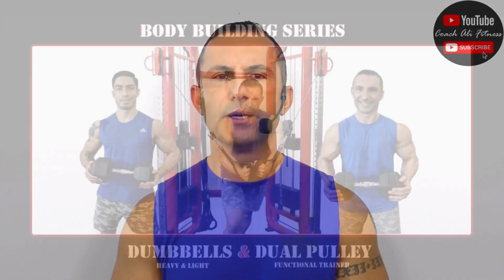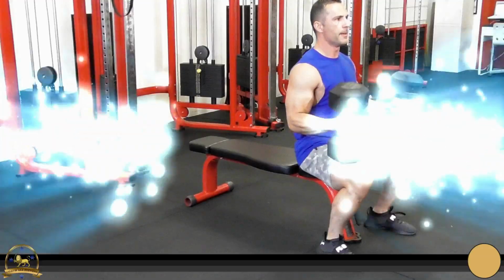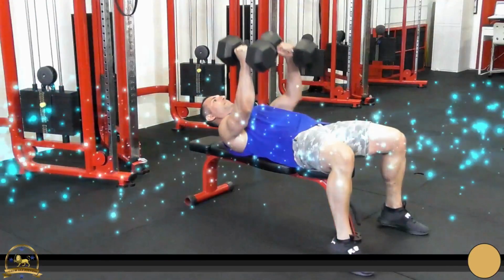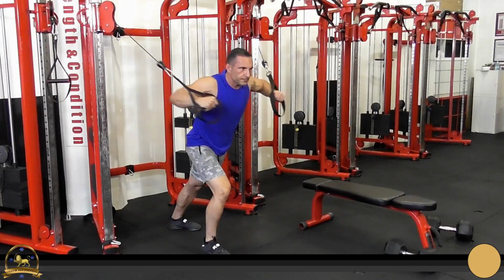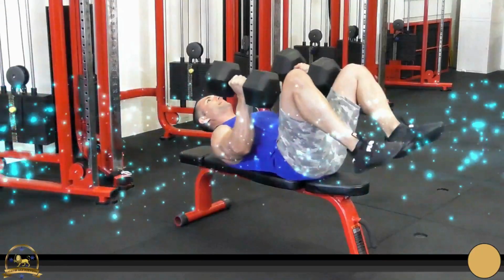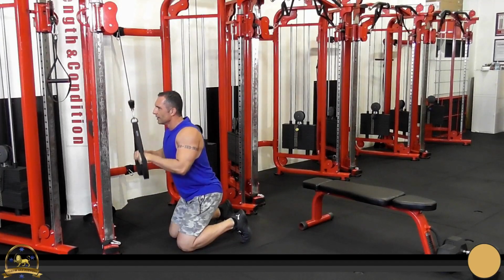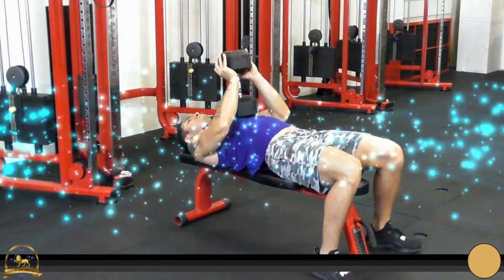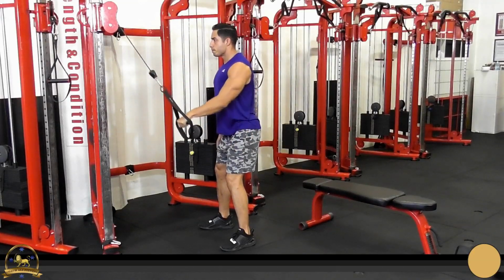Massive CHEST Workout - Day 1 Bodybuilding Workout Challenge with Coach Ali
Workout 1 of 30 in Coach Ali's bodybuilding workout challenge using your dumbbells as well as functional trainer or Cable Crossover Machine or alternative dual cable pulley machine.
This workout is a home chest workout focusing primarily on your Pectoralis & secondary Triceps.
Get access to Coach Ali's premium content including day 11 to 30 of this series as well as all other 30 days transformation series by hitting the JOIN button and becoming a channel member!
Follow Coach Ali on Instagram for all of the latest updates